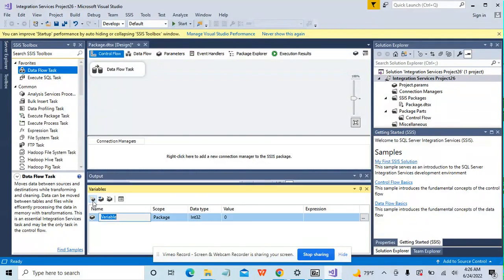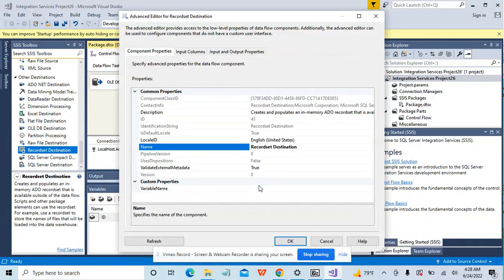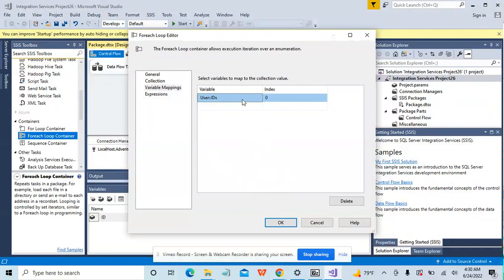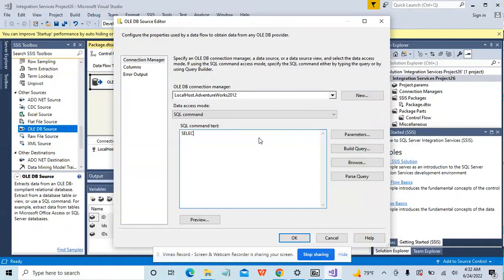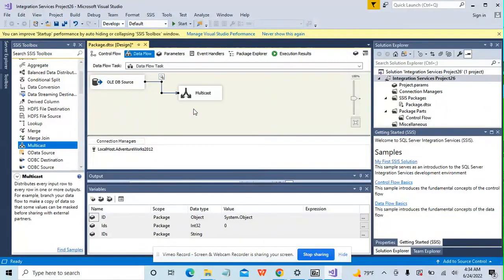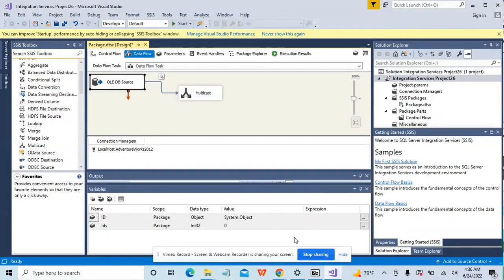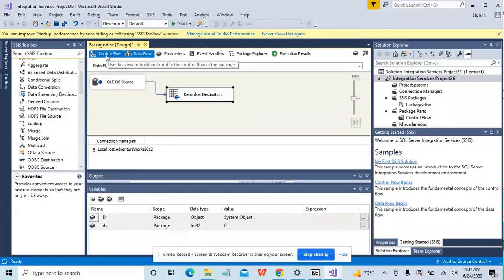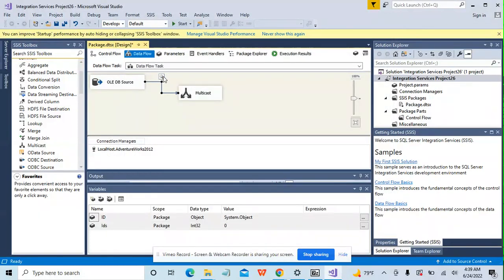SSIS Tutorial - RecordSet Destination